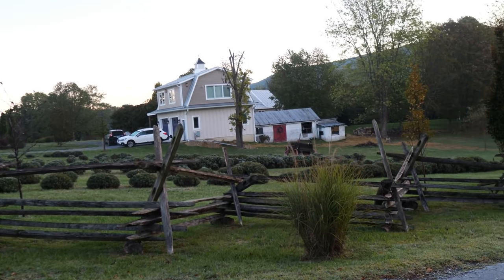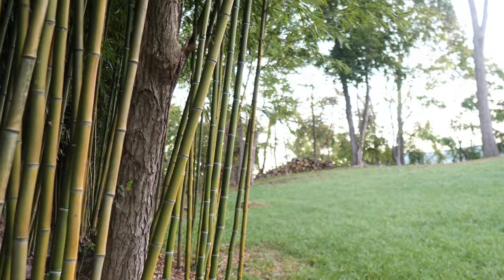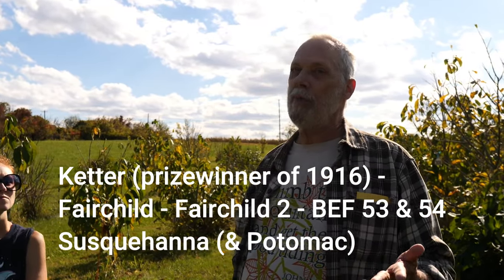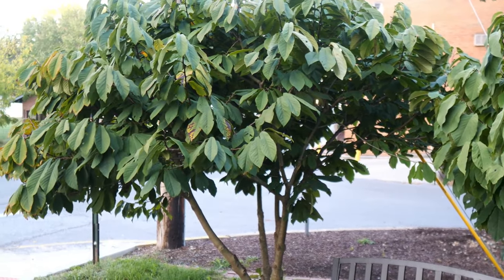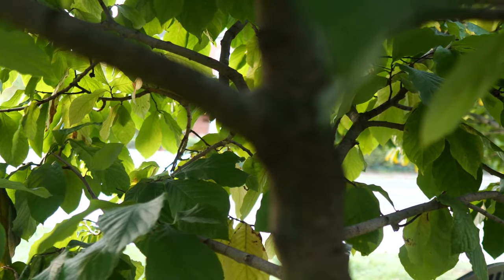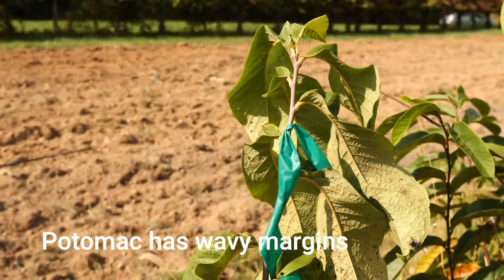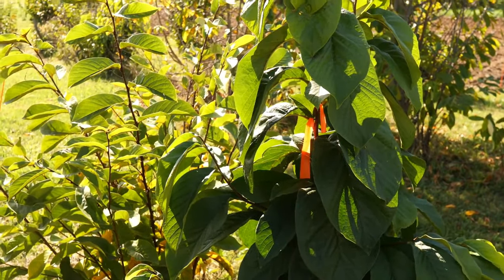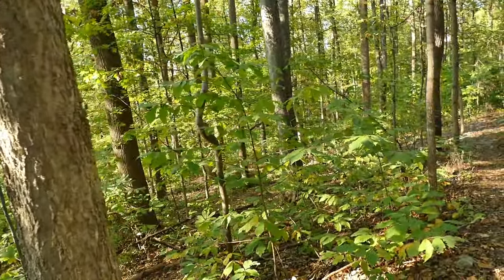People of the Fruit -- 03 -- R. Neal Peterson -- Secret Pawpaw Project @ WV University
Two weeks ago, we visited "papa pawpaw," R. Neal Peterson, the man responsible for a significant breeding line of superior cultivar pawpaws (Wabash, Tallahatchie, Shenandoah, Susquehanna, Potomac, Allegheny, Rappahannock), a project which largely took place in the 90's & early 00's. He has continued working with them (in particular Wabash) and has a few acres and aces up his sleeve still. While I'm not allowed to show you here, I will say that the project is novel, and involves the input of other scrubby southeastern Asimina species. R. Neal is a delightful man, a humble human, and a trove of information about Asimina.